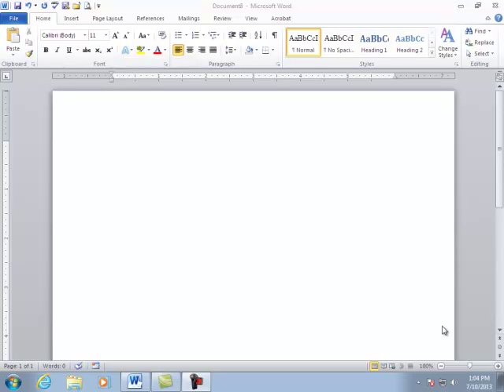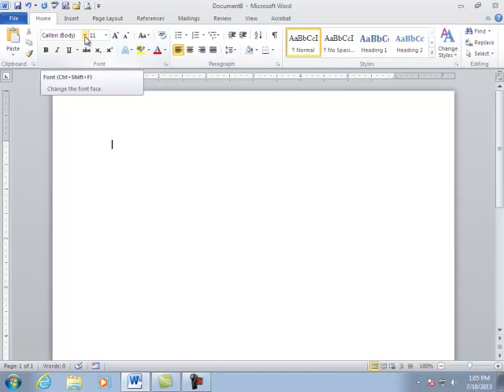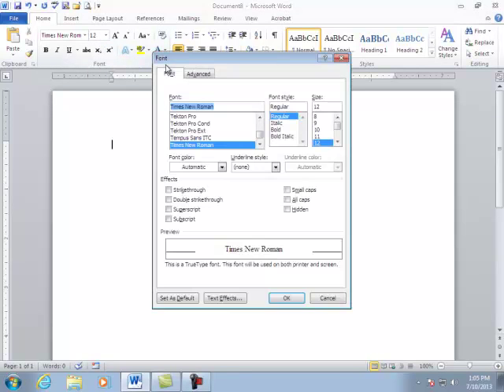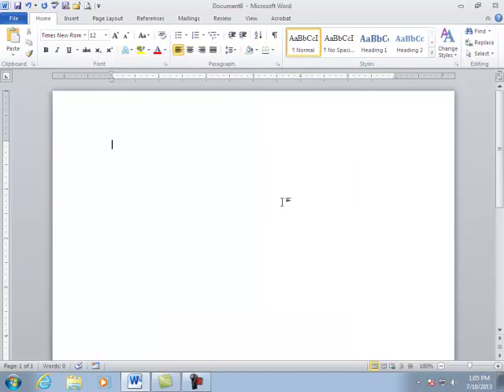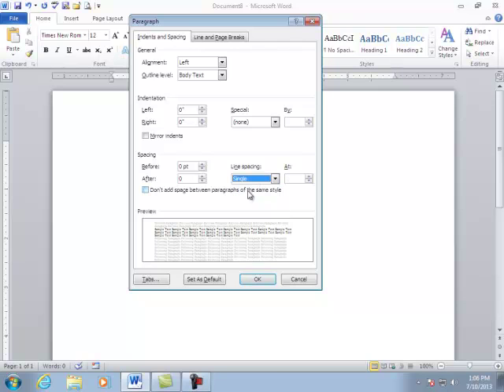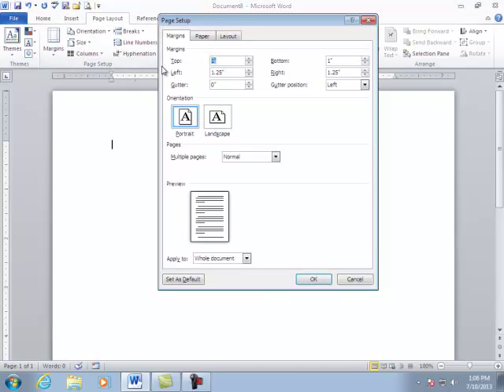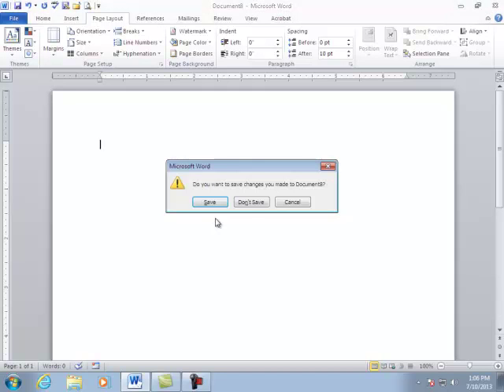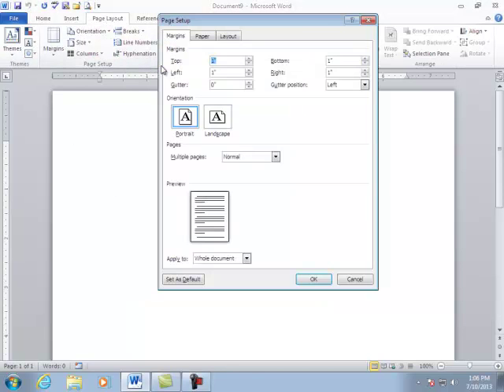Word Defaults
How to change Word defaults for Culminating Challenge at Monroe HS